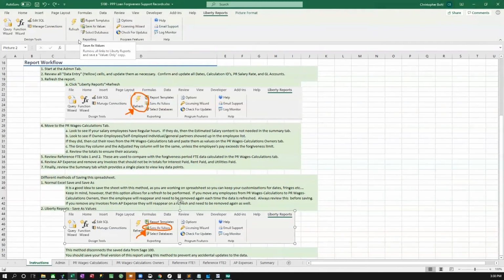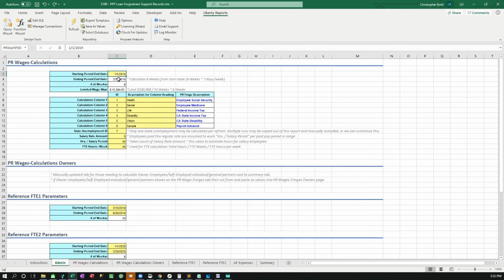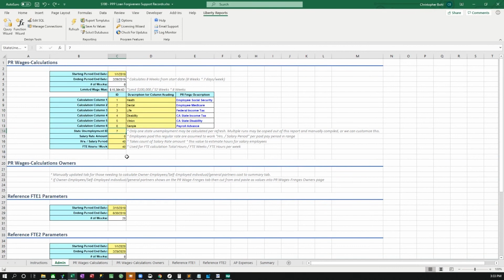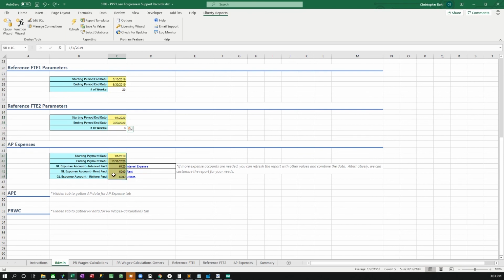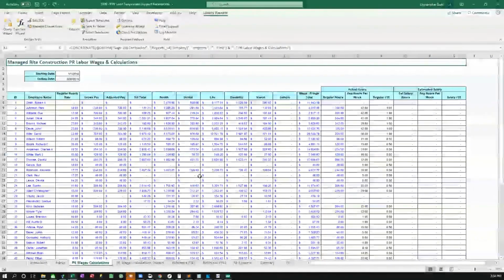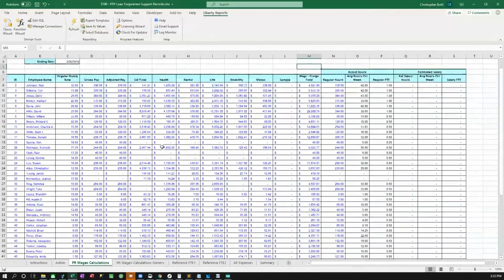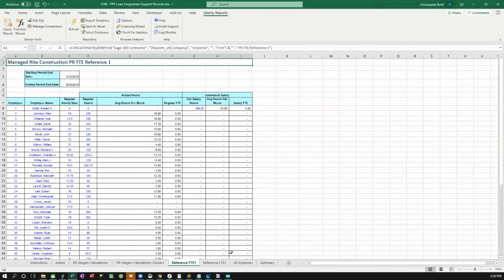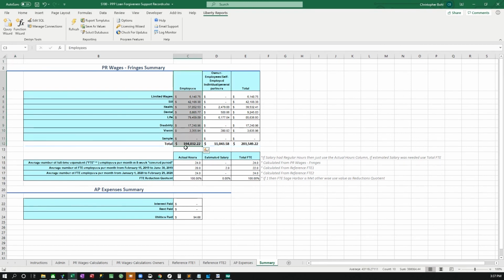Payroll Protection Program Loan Forgiveness Application Report In Sage 100 Contractor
Learn about our new PPP report for Sage 100 Contractor, built with Liberty Reports, to help you with your PPP loan forgiveness application.

For more information on Sage 100 Contractor or to request a demo